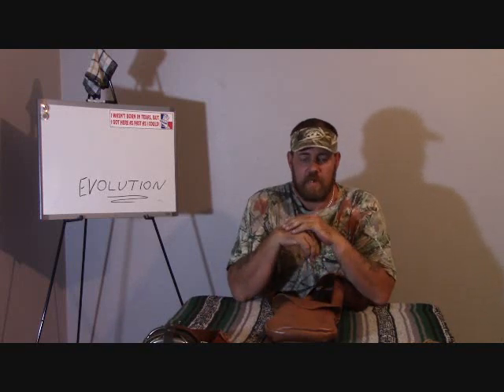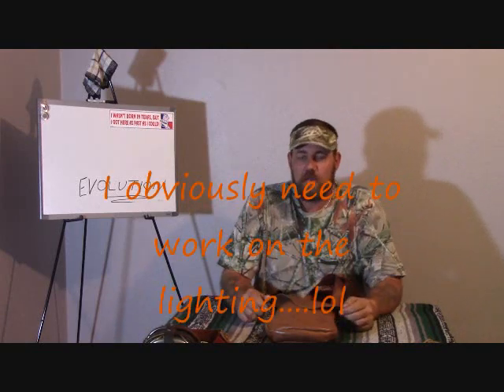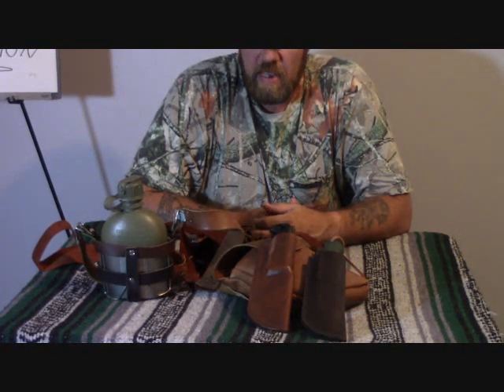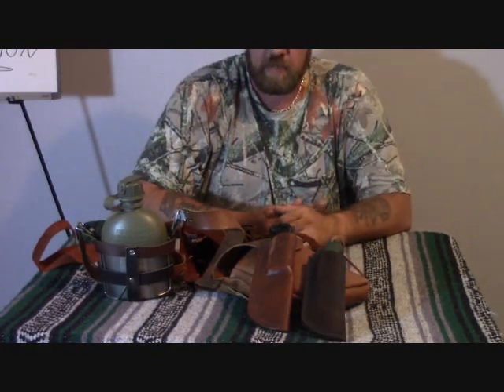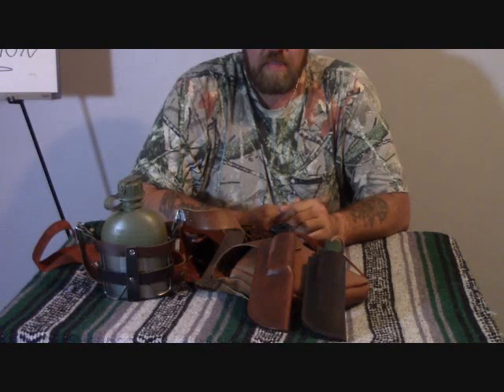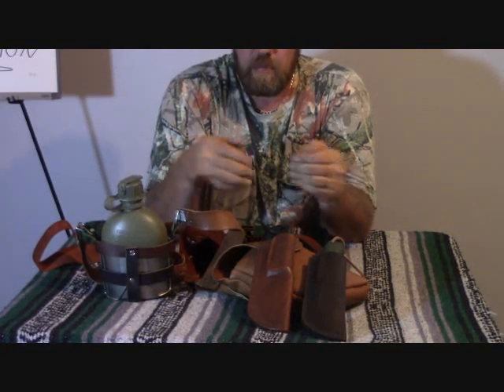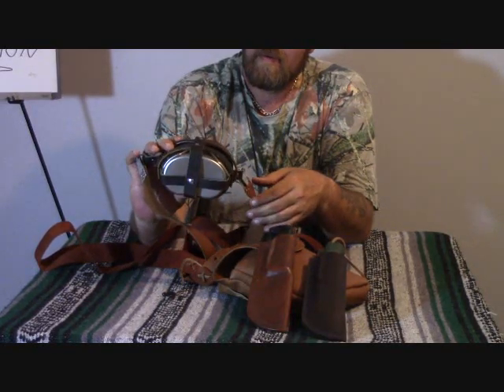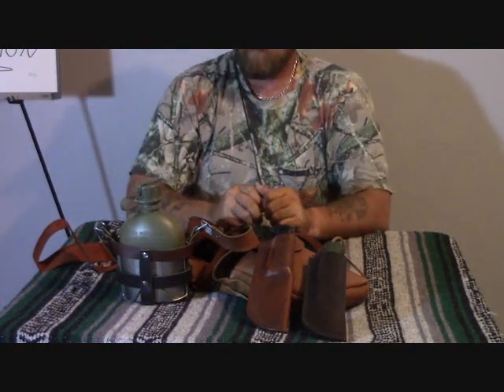Kit Evolution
A short video about the haversack kit evolution and a new item that I made. And playing around with some different video music.